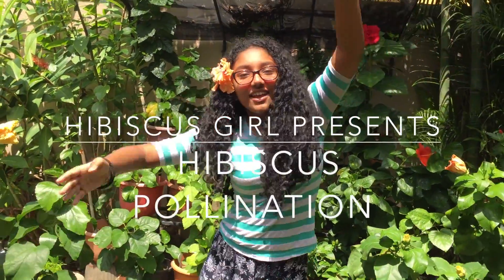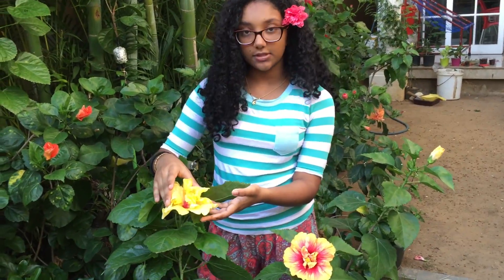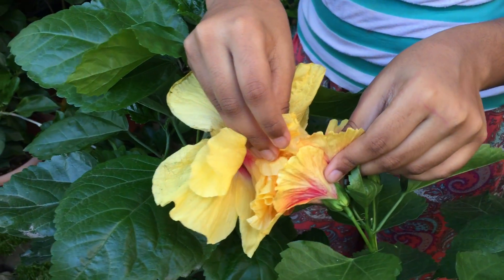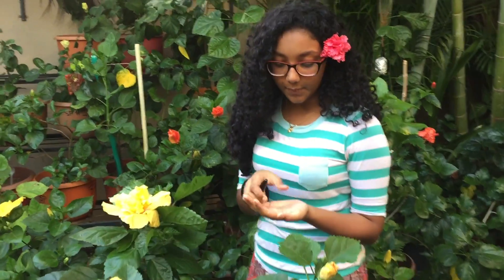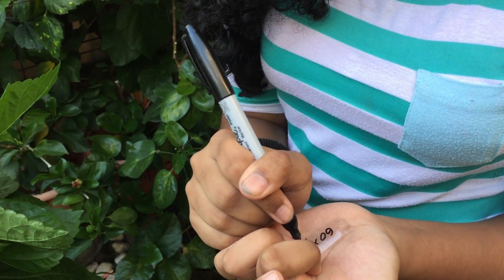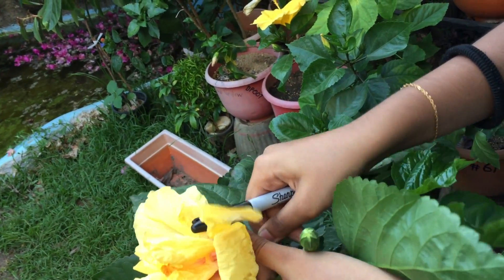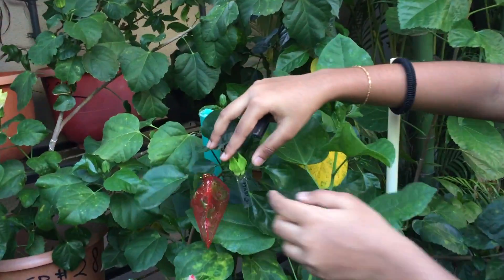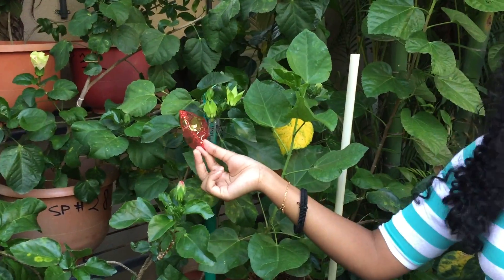Hibiscus pollination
We are going to show you how to pollinate hibiscus.